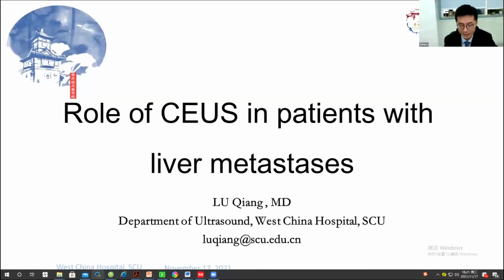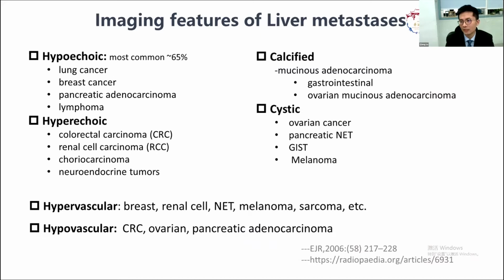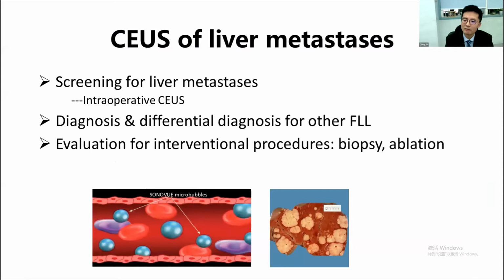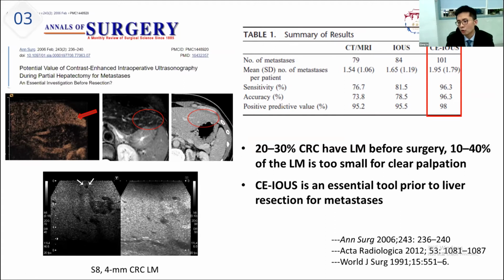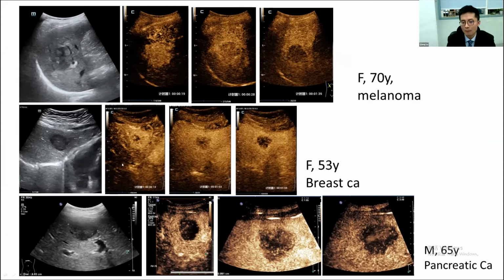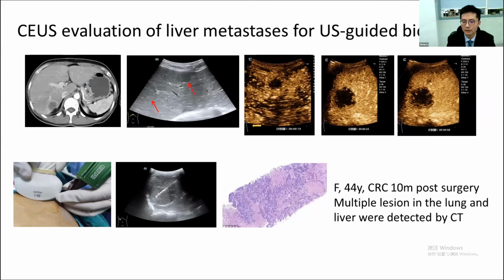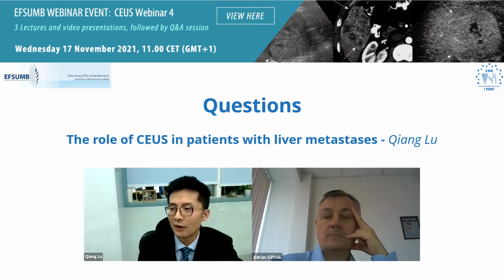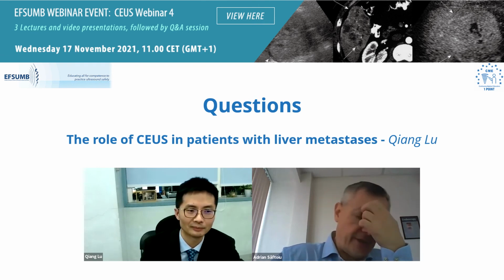EFSUMB CEUS WEBINAR 4: 2 Lu